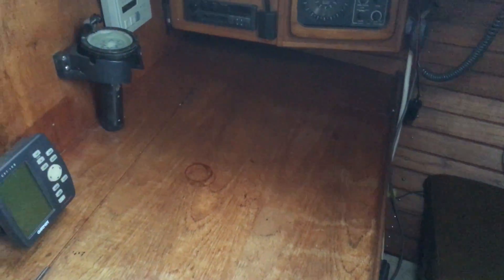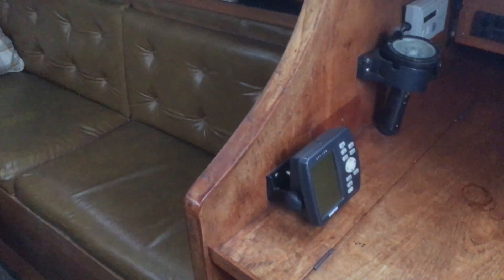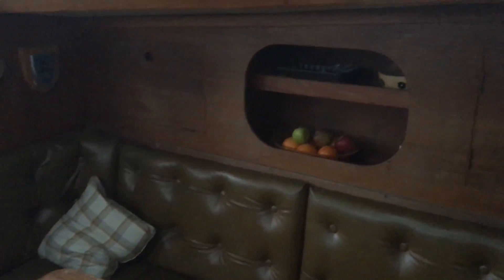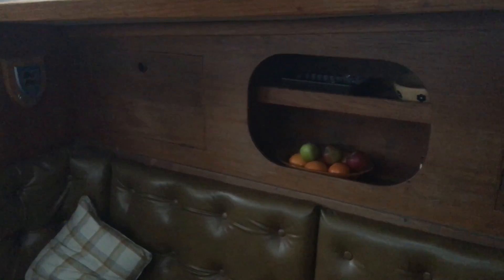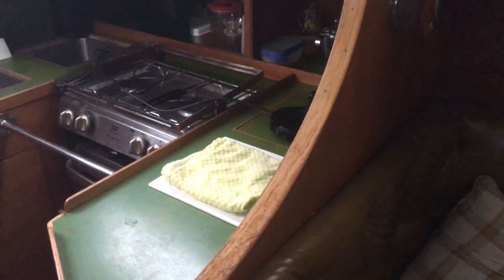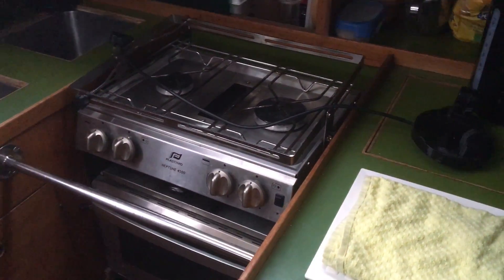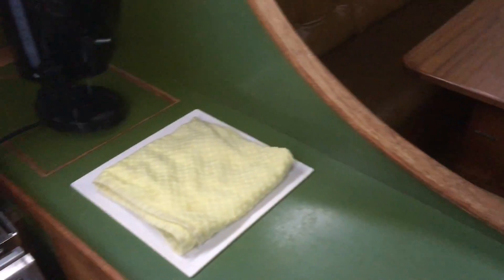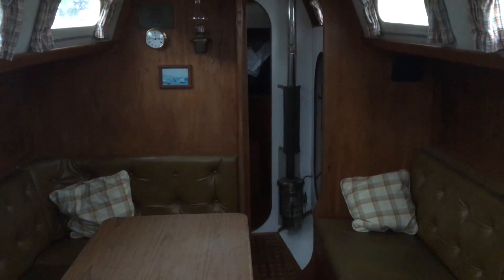Rival 34 - Boatshed - Boat Ref#231357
Rival 34 for sale with Boatshed Brighton Photos and video taken by Boatshed Brighton